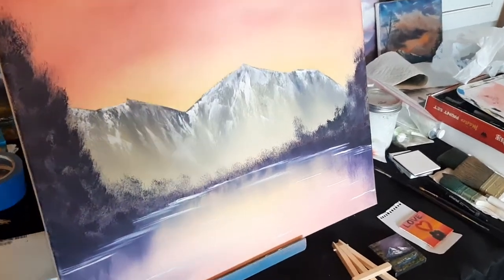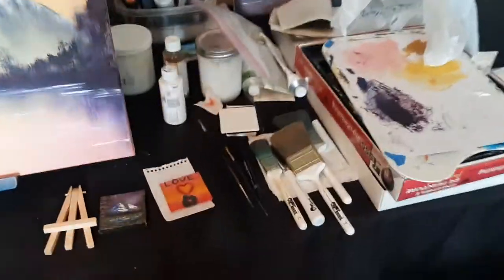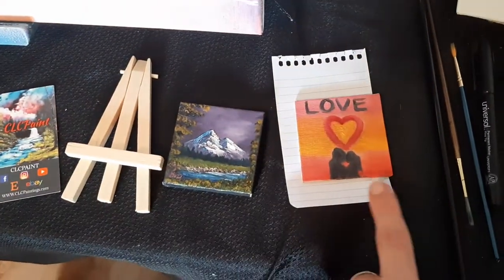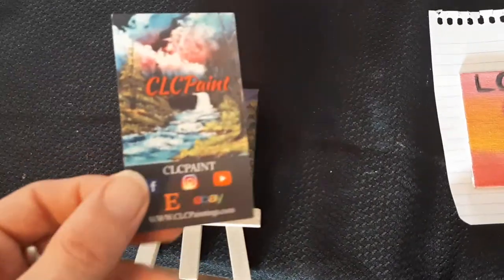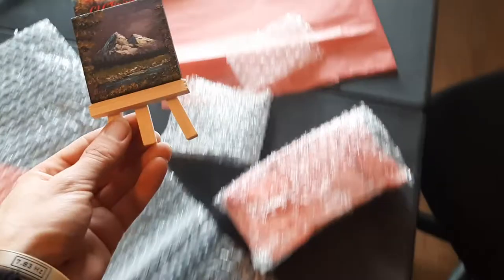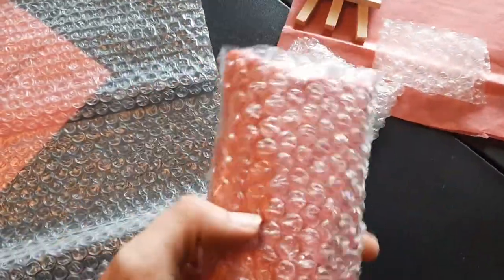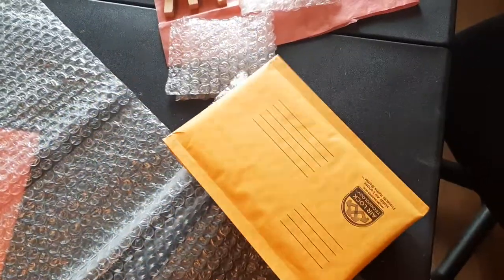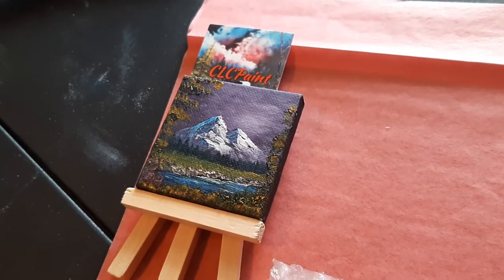How to package mini paintings for Shipping - How I package my miniature paintings before Shipping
OWN ONE OF MY PAINTINGS TODAY
In this video, I show how I package my mini canvas paintings when it comes time to ship them out. This was something that was confusing to me when I first began selling paintings and shipping them. I am always learning new things when it comes to selling art.
HERE are the 20"x16" Mailer Boxes for SHIPPING 20x16 PAINTINGS 👇

There’s never been a better time to prioritize your health than NOW!